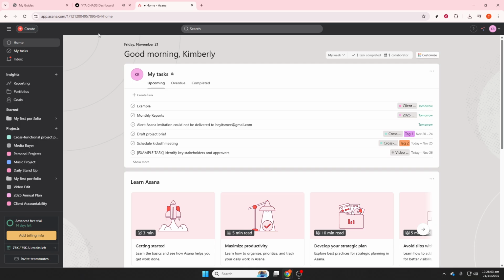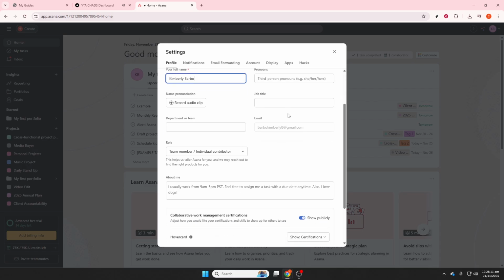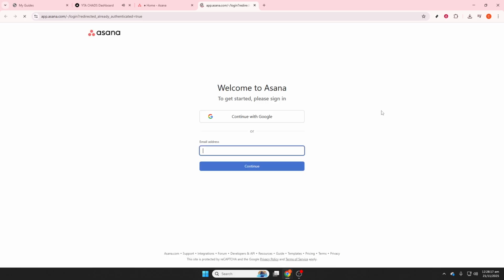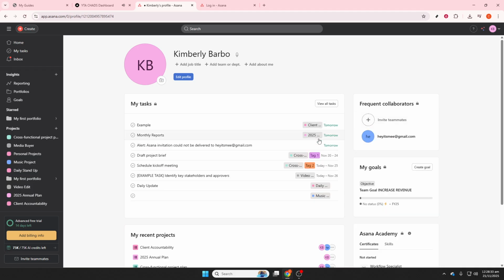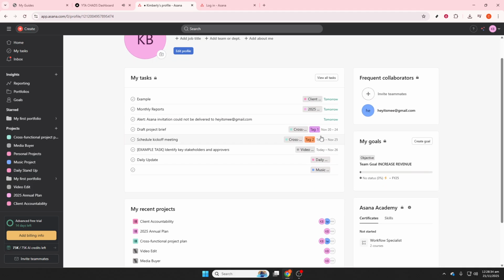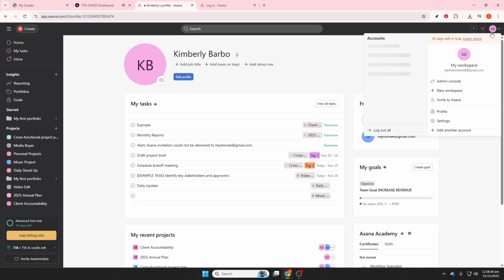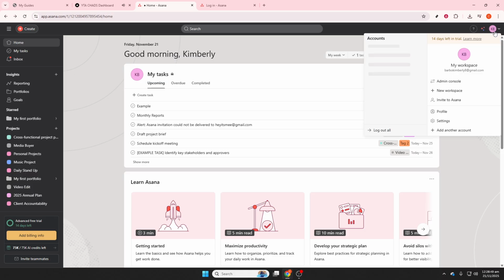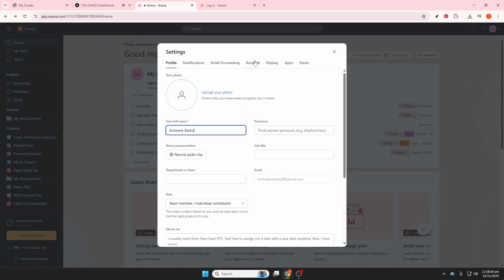How To Log In To Multiple Email Asana Accounts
Are you managing projects for multiple clients, companies, or separate personal businesses, each requiring a different Asana account? Constantly logging in and out to switch accounts is a HUGE waste of time and a productivity killer!

Since Asana doesn't allow simultaneous login in a single browser tab, we need smart workarounds! In this efficient 2025 tutorial, I’ll show you the two quickest, most reliable paths to running two or more Asana accounts at the exact same time without friction!